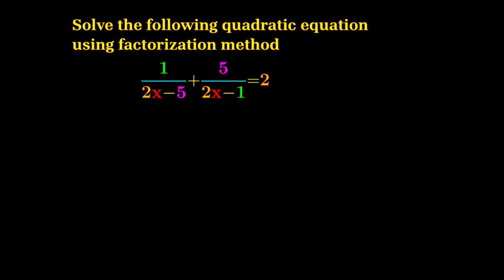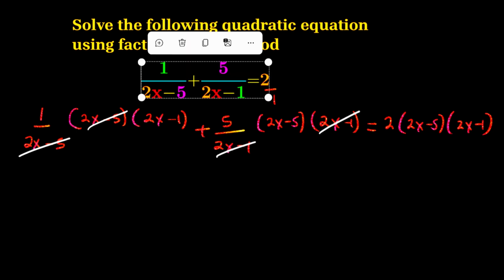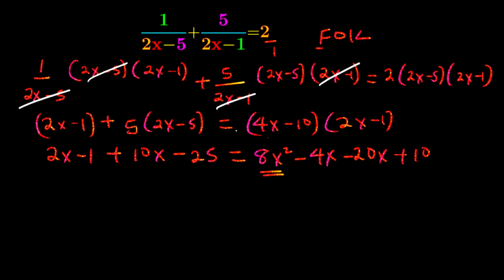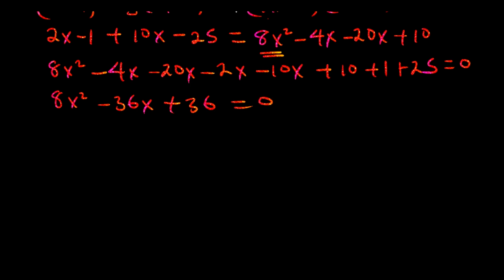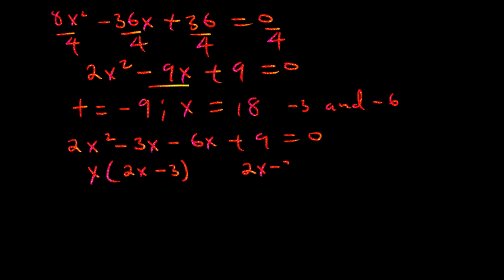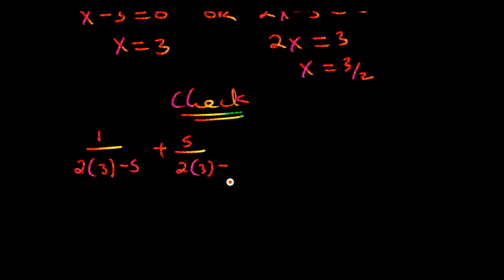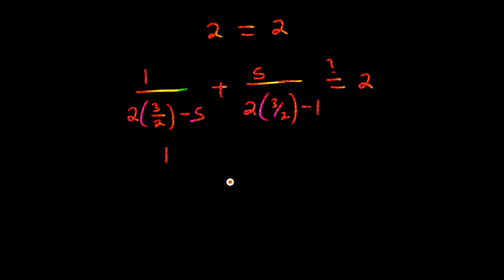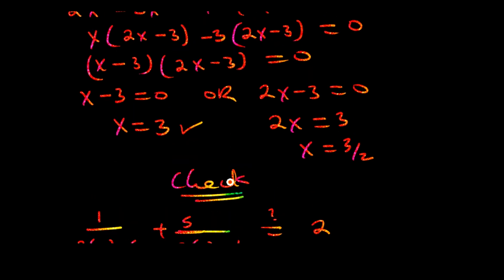How to Solve 1/(2x-5) + 5/(2x-1) = 2 Using Factorization | Algebra Made Simple!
Master the art of solving algebraic equations with this step-by-step tutorial! In this video, I’ll show you how to solve the equation 1/(2x-5) + 5/(2x-1) = 2 using the factorization method.

✨ What You’ll Learn:

Simplifying and rewriting the equation for clarity
Applying the factorization method effectively
Finding the solutions step by step
Whether you're a student preparing for exams or a math enthusiast looking to sharpen your skills, this tutorial is perfect for you!

👩‍🏫 Who This Video Is For:

Algebra learners
Anyone wanting to simplify tricky equations